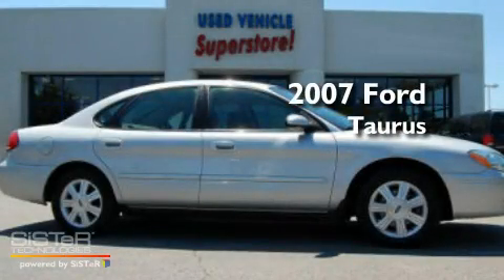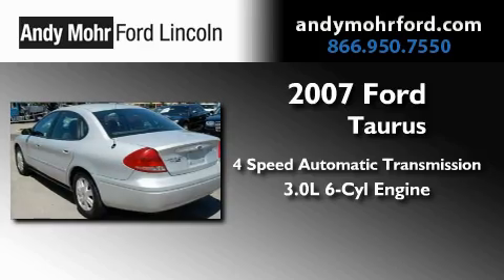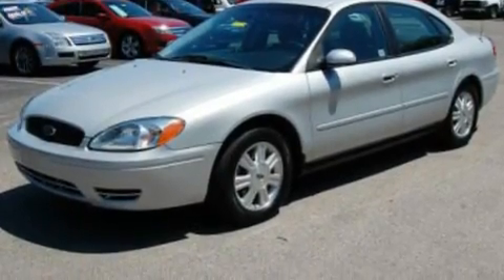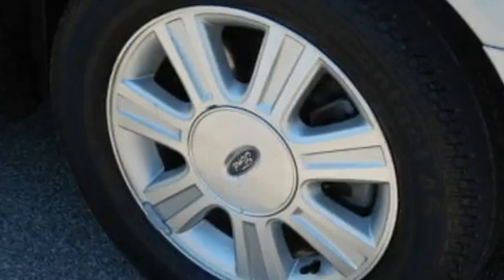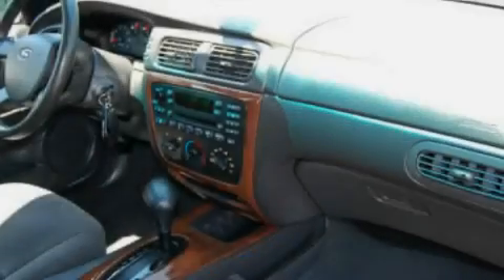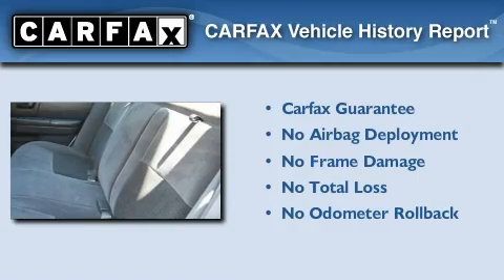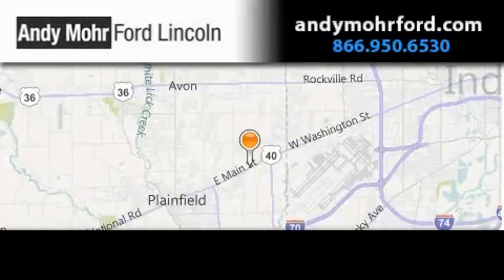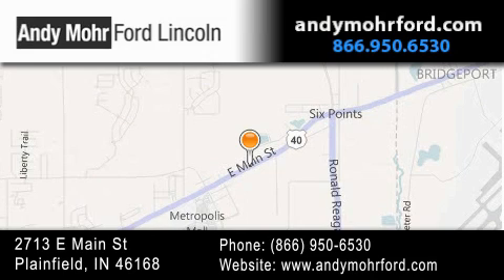2007 Ford Taurus Plainfield IN 46168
Year : 2007
 Make : Ford
 Model : Taurus
 Engine : 3.0L V6
 Trans . : AUTO 4SPD
 Exterior : Gray
 Miles : 55,837
 Interior : Mediumdark Flint
 Stock : C1184B

 2713 E. Main Street